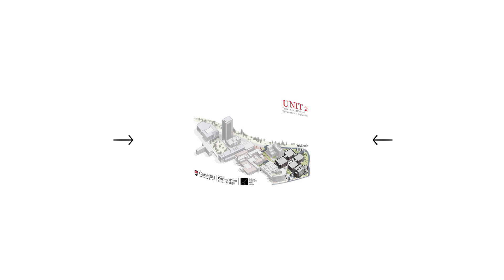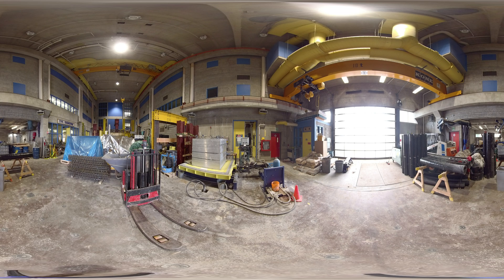Tour Carleton’s Campus: Department of Civil and Environmental Engineering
Explore Carleton’s campus inside this virtual tour. Visit the classrooms, facilities, and services that make up our Department of Civil and Environmental Engineering.